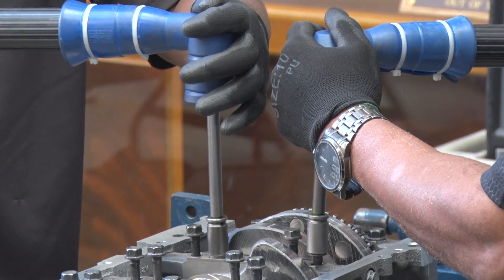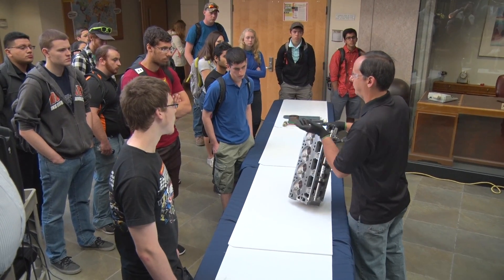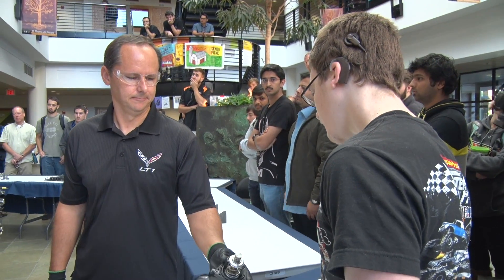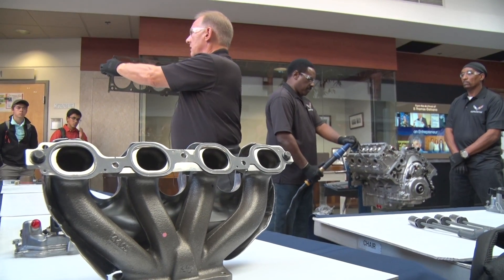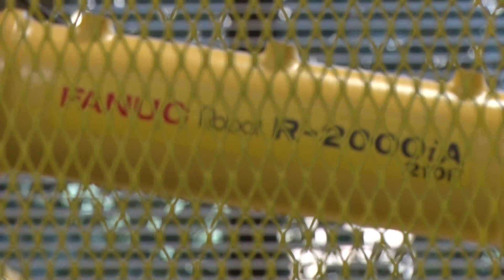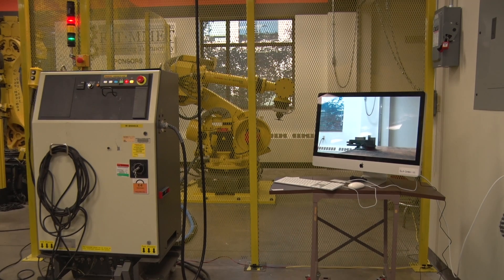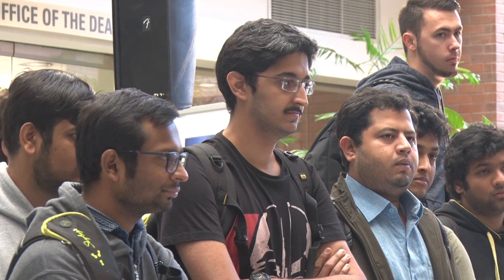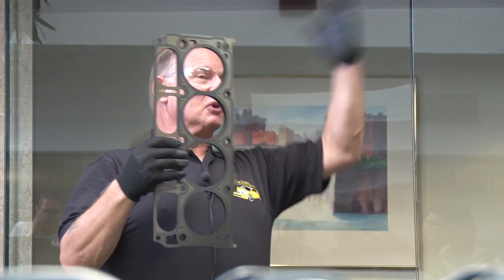RIT Celebrates National Manufacturing Day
RIT hosted members of the General Motors Tonawanda Engine Plant as part of National Manufacturing Day on Oct. 7, 2016. The GM team showed students how they build a Corvette engine and took part in demonstrations of industrial robots that GM donated to RIT in July 2015.

ENGINEERING